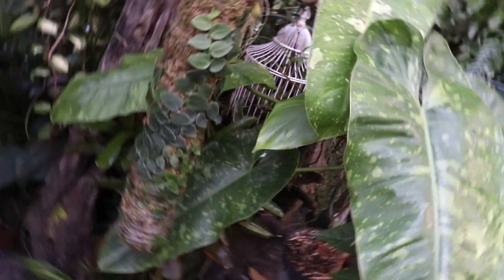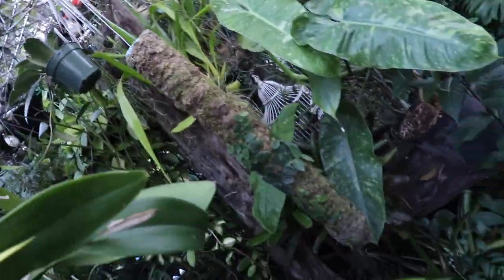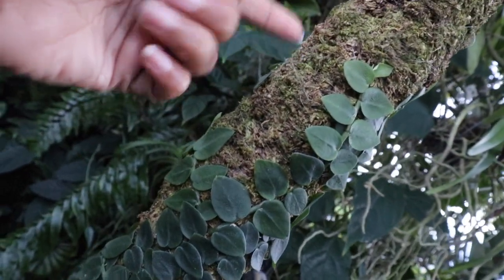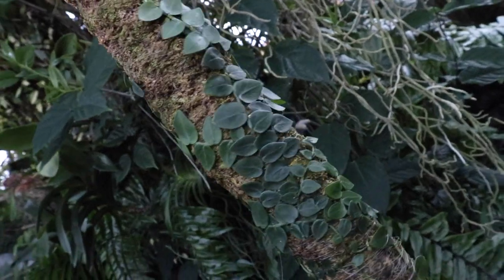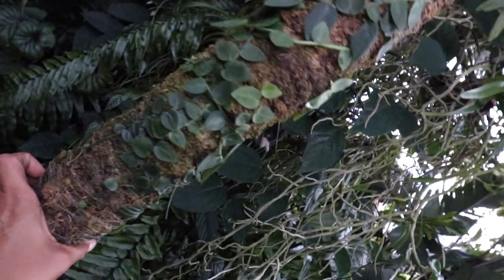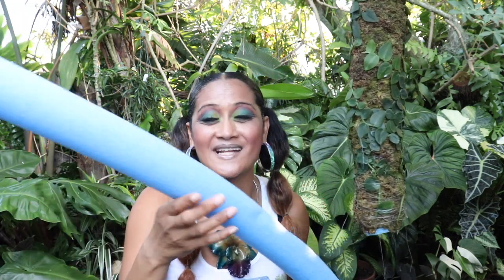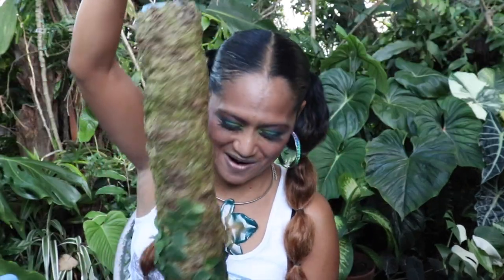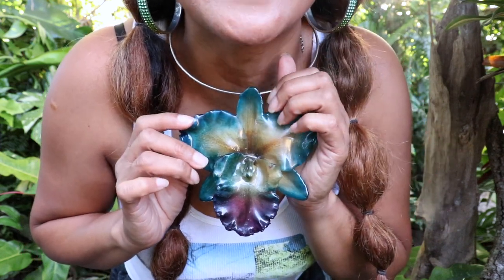DIY Hanging Pool Noodle Moss Pole For Houseplants & Aroids - Lightweight Plant Hanger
Here's another creative way to grow your plants.  This has been working well for me with shingling plants.  I have future plans to grow hoyas, tilandsias & orchids in this way.